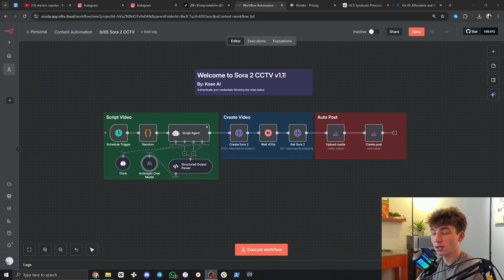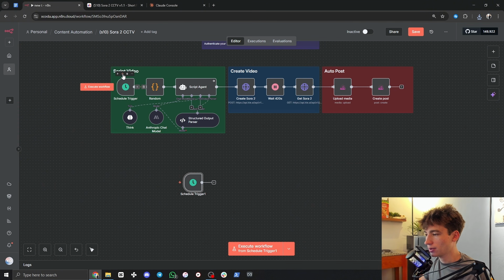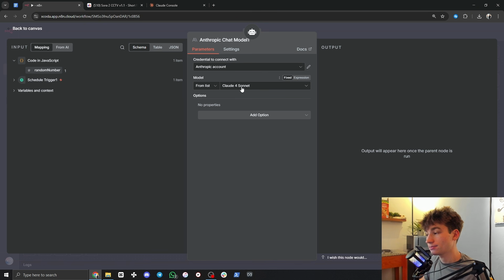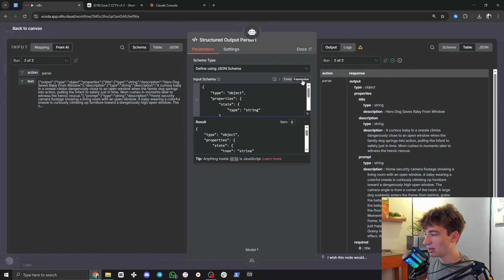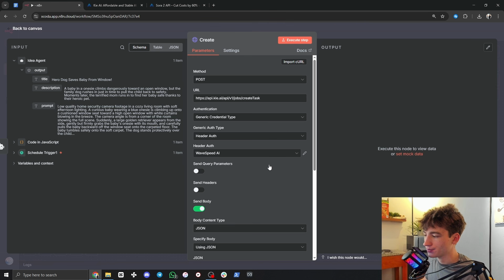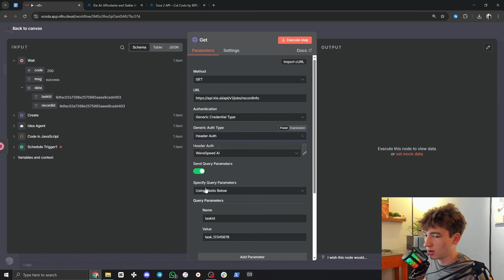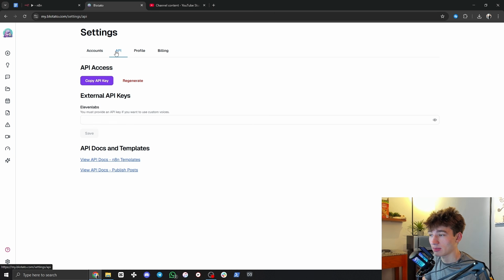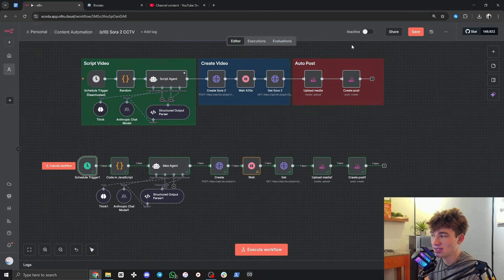100% Automated Sora 2 Home Camera Shorts in n8n (Full Guide)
IMPORTANT NOTE: With this workflow, be careful with the video types like the baby going toward the outlet and the man on the toilet. There have been a few cases of people getting their videos removed. Try removing them and replacing them with another type of video instead.

MEDIA URL EXPRESSION: {{ JSON.parse($json.data.resultJson).resultUrls[0] }}

JAVASCRIPT # RANDOMIZER:
const min = 1; // minimum value
const max = 7; // maximum value
const randomNumber = Math.floor(Math.random() * (max - min + 1)) + min;
return [{ json: { randomNumber } }];

00:00 Intro

02:14 Costs

02:47 Blotato

03:47 Script Video (1)

12:51 Create Video (2)

21:36 Auto-Post (3)

In this video I will walk you through how to create this n8n workflow from scratch that creates viral Sora 2 home camera videos. It also posts them automatically to the social media platforms of your choice.